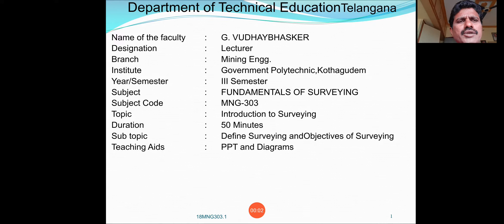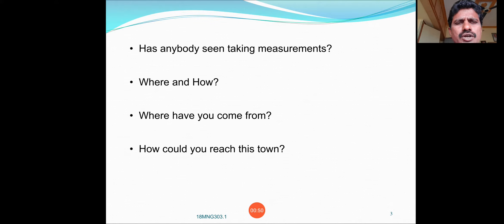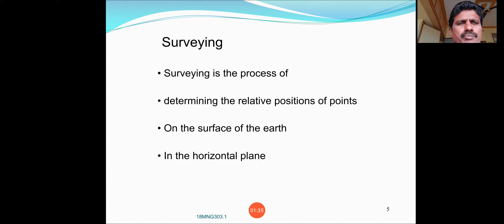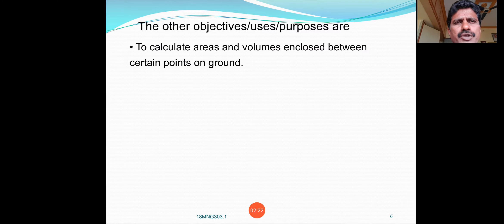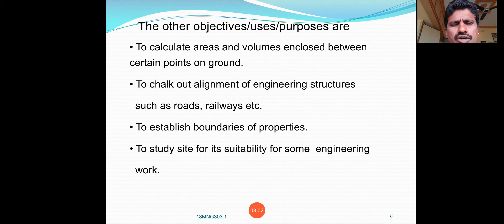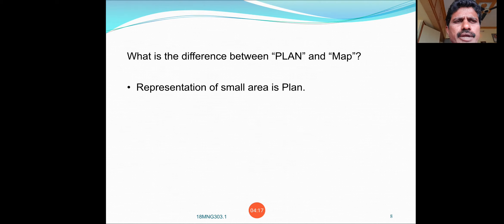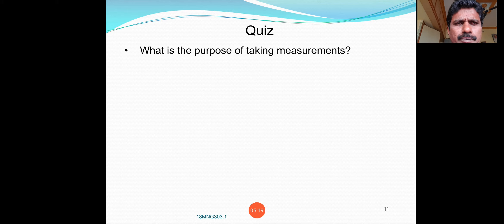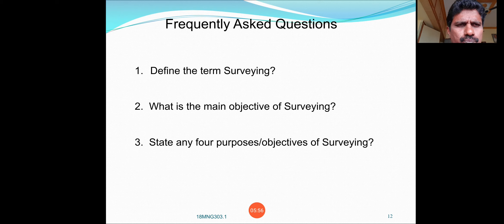Define Surveying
Objective of surveying